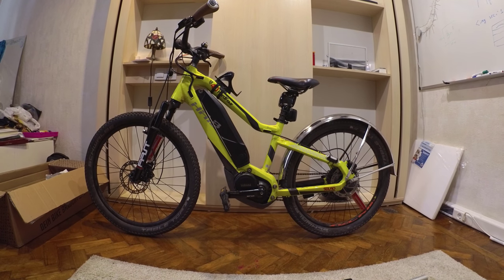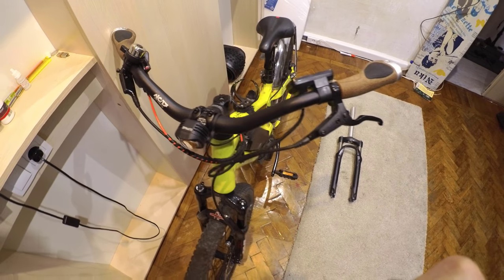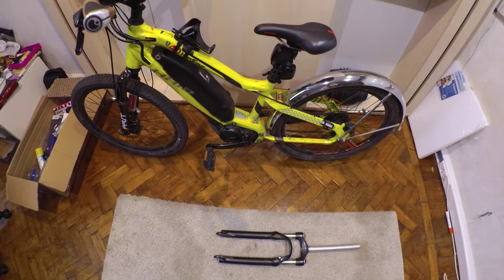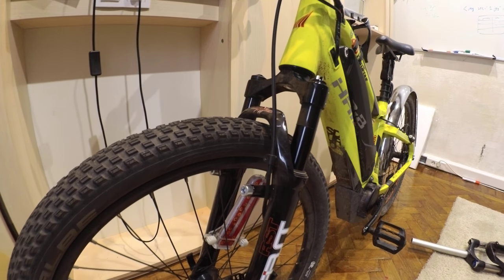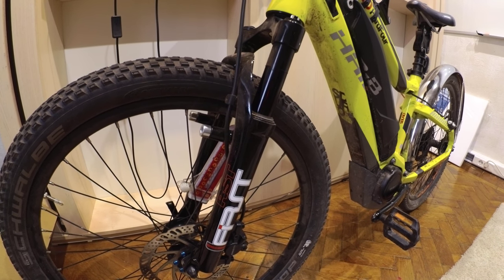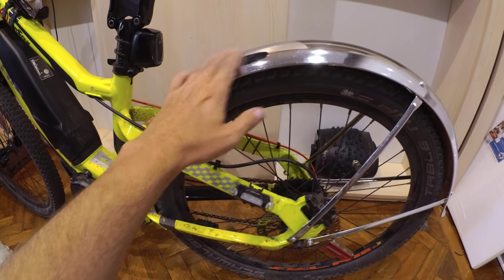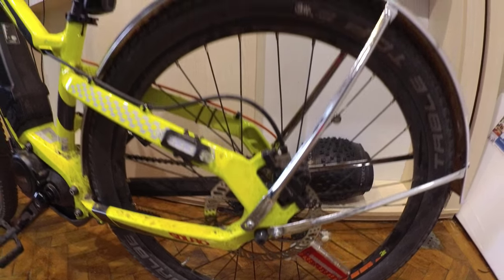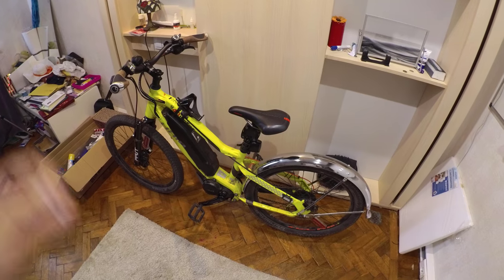Haibike SDURO HardFour 4 0 Halfway Upgrades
Upgrades in this edition:

- RST F1RST 24" fork
- Ergon Biocork Grips
- BadassBox (Type Y)
- ClassicCycle Rear Fender